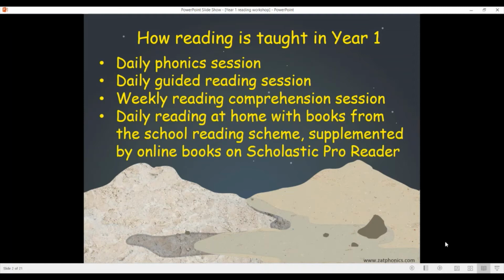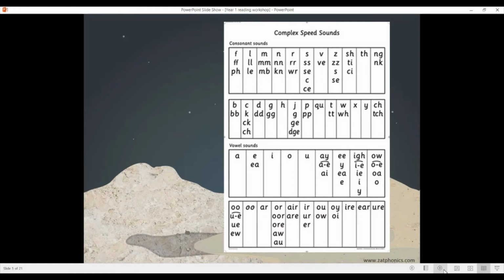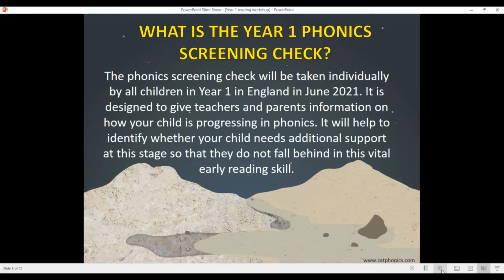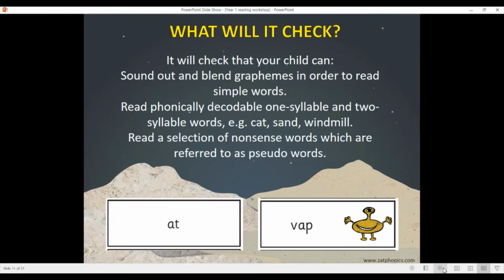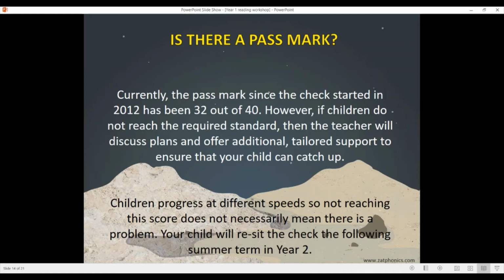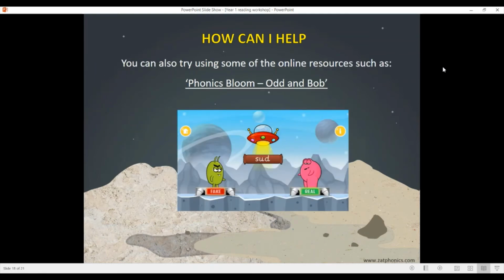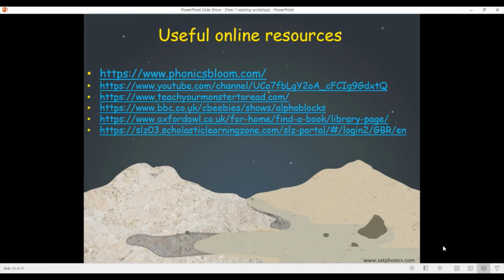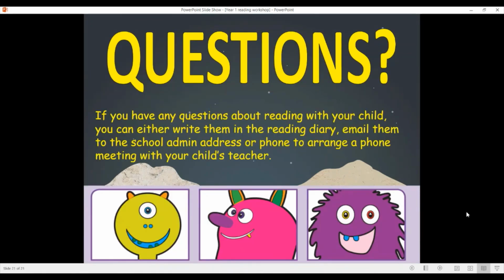Year 1 Reading Workshop 2021